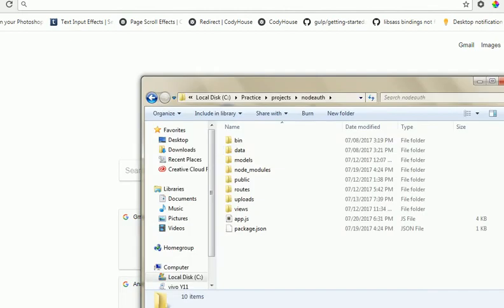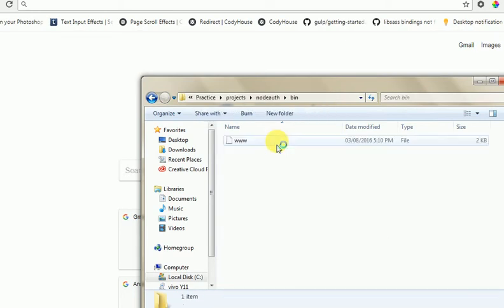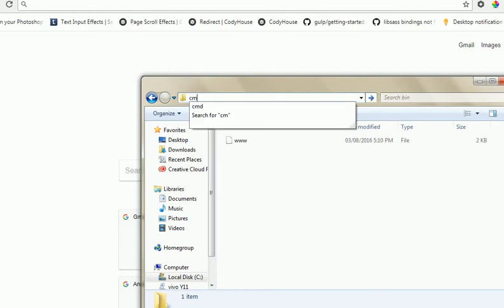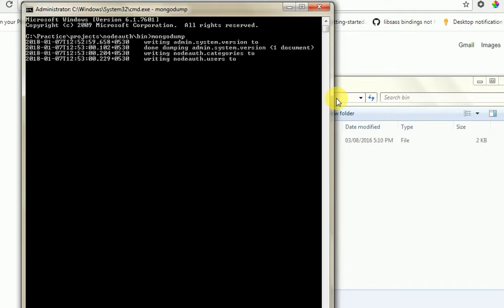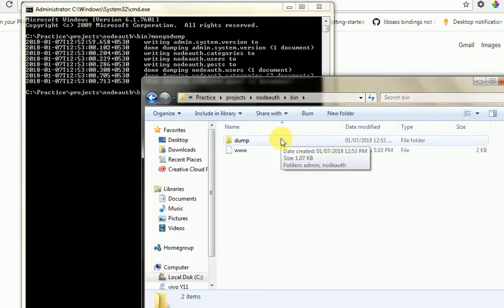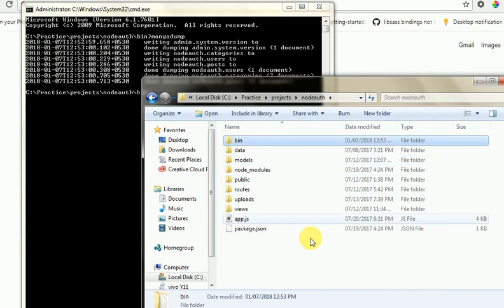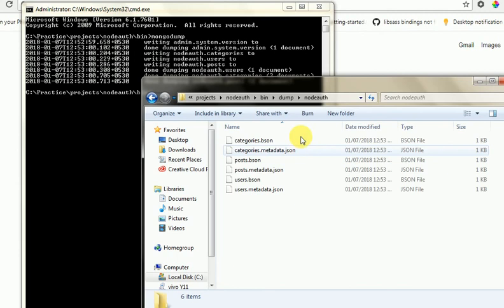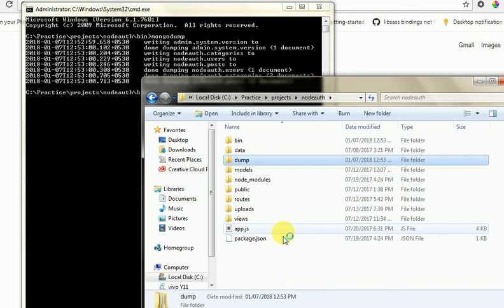How to make dump of mongodb database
In this tutorial I will show you how to create dump of mongodb database.